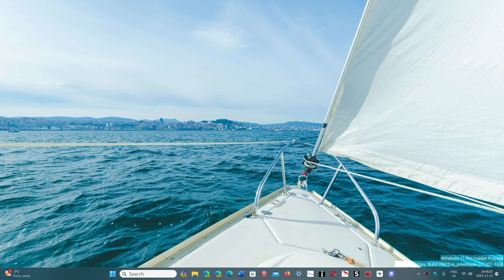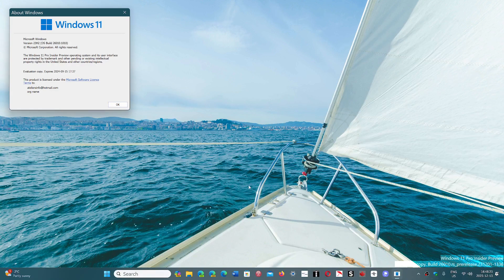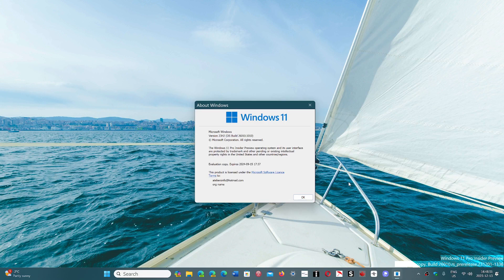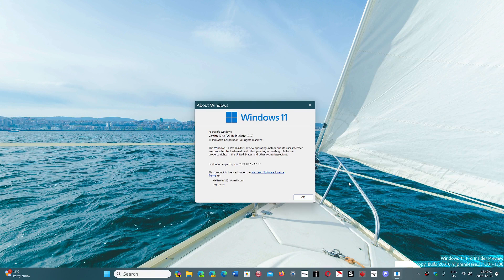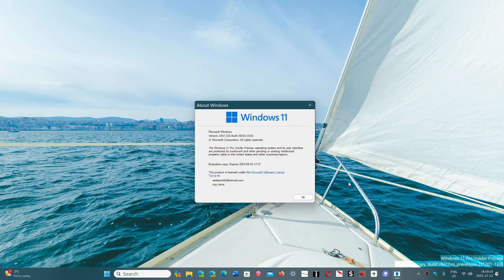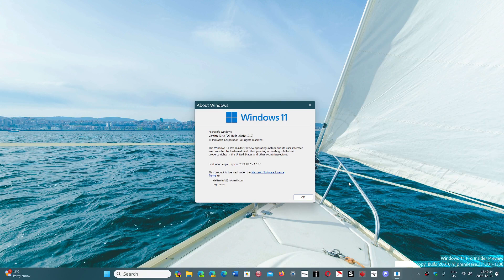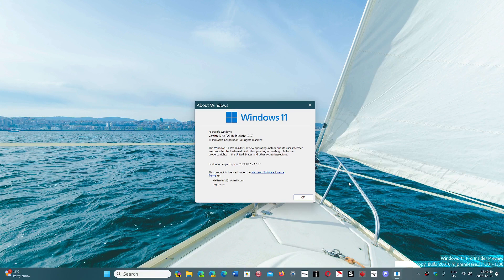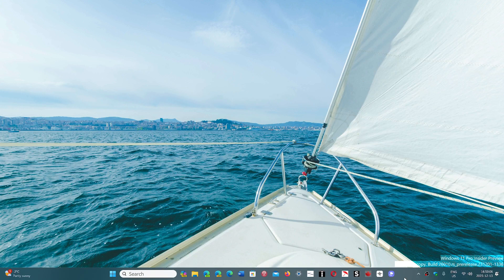Windows insiders get last builds for the year as Microsoft gets into holiday mode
Do not expect any new features or updates before January 2024